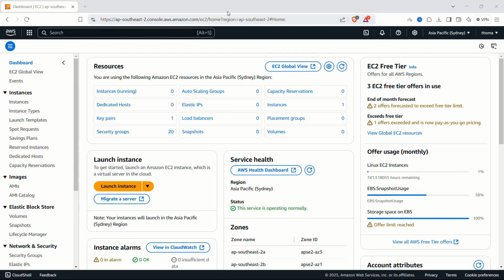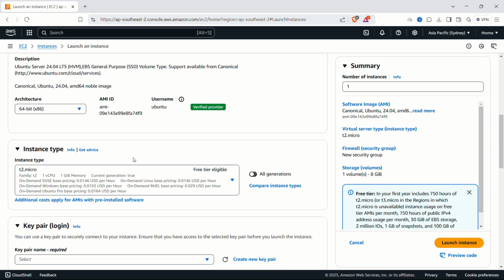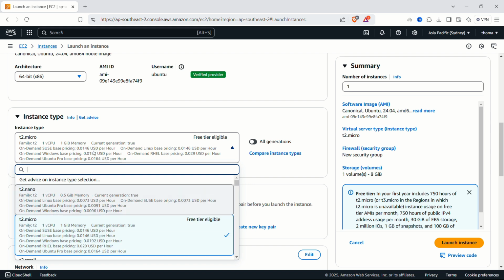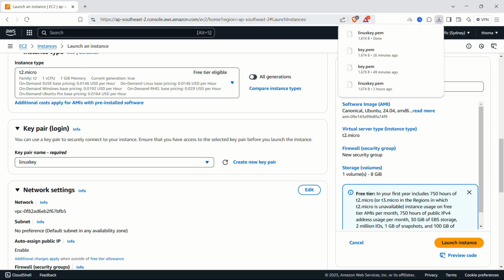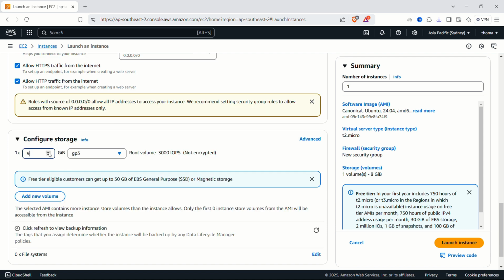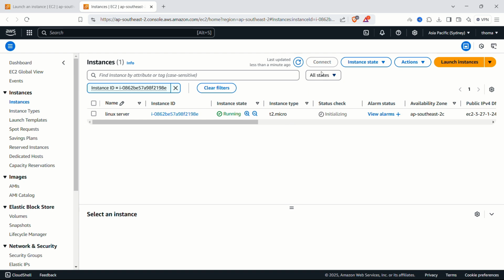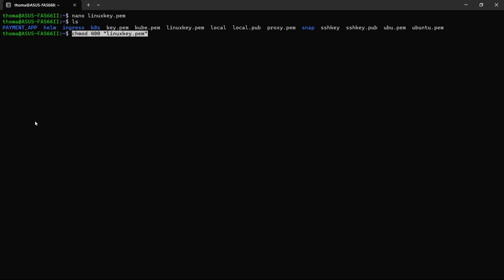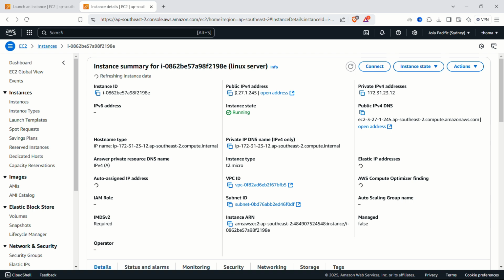How to Set Up a Linux Server on an AWS EC2 Instance | Step-by-Step Tutorial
In this video, I’ll walk you through the entire process of setting up a Linux server on an AWS EC2 instance. Whether you're a beginner or an experienced developer, this step-by-step guide will help you launch, configure, and connect to your Linux server in the cloud. By the end of this tutorial, you'll have a fully functional Linux server running on AWS EC2, ready for your applications or projects.